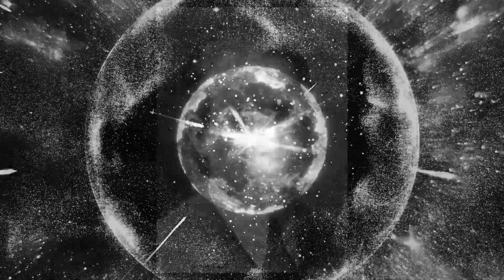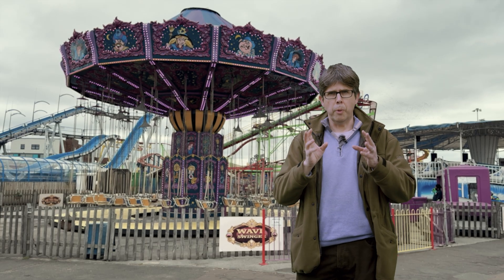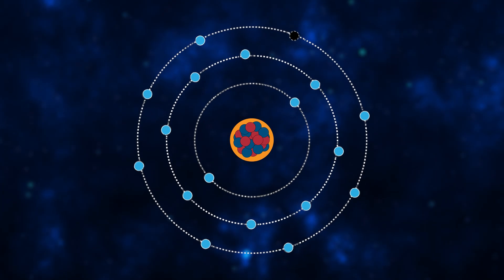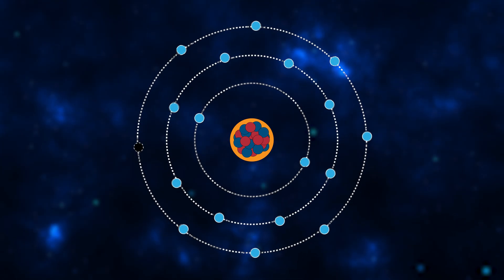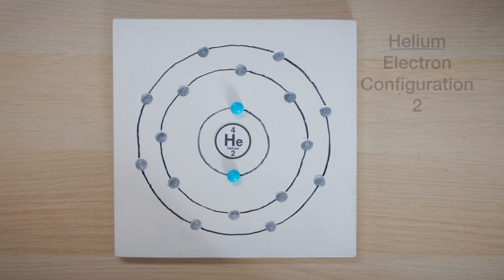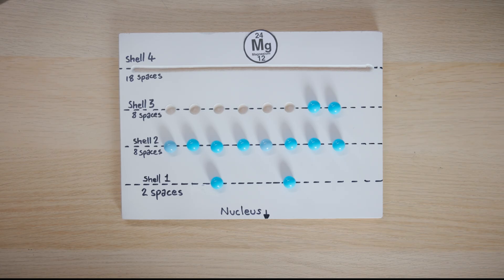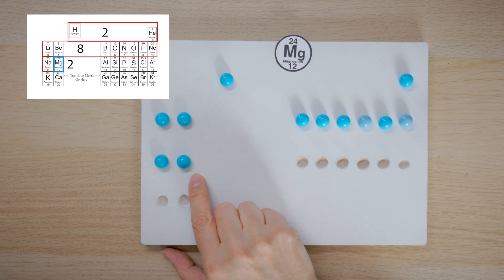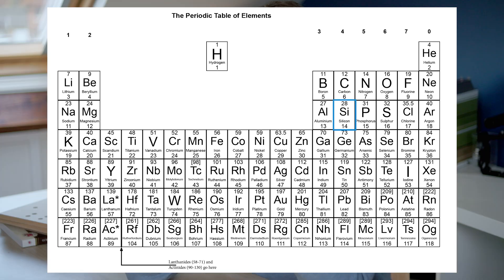Calculating Electron Configurations - Learn the 2,8,8 rule in 15 minutes!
Struggling with electron configurations or Bohr’s model of the atom? In just 15 minutes, you’ll master the 2,8,8 rule and learn how to ace your GCSE Chemistry exam — with free worksheets to help you revise!

Join us for a visually stunning journey into the Bohr model of the atom — designed especially for GCSE Chemistry students and teachers in the UK! In just 15 minutes, you’ll learn how to confidently work out electron configurations using the simple 2,8,8,(18) rule and understand how electrons are arranged around the nucleus.

This video provides a clear and engaging explanation of the Bohr model of the atom for GCSE Chemistry students and teachers. Covering key concepts such as electron shells, energy levels, and the 2,8,8,18 electron filling rule, it’s a perfect resource for understanding how to calculate electron configurations quickly and accurately. With detailed examples and real-world connections, this 15-minute guide is ideal for exam revision, homework help, or classroom teaching.

Chapters

0:00 Introduction
1:13 Where Bohr's model fits in
3:44 Explain how Bohr's model works
5:34 Placing electrons
8:43 Linking to the periodic table
12:12 Electron configurations directly from the periodic table
14:53 Final comments